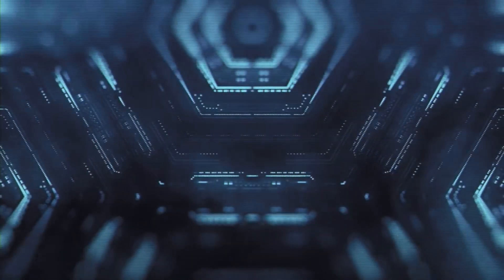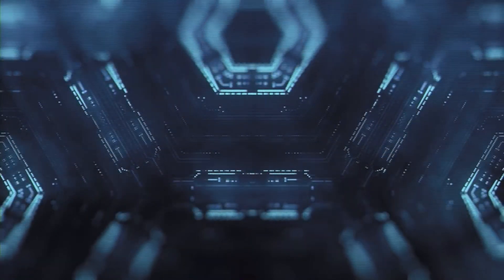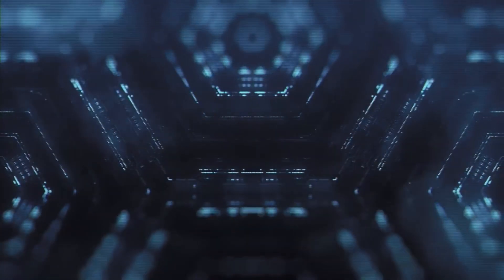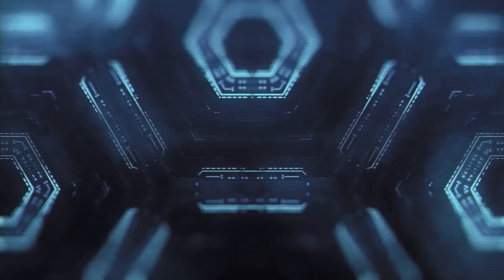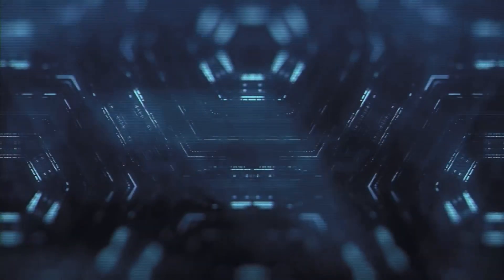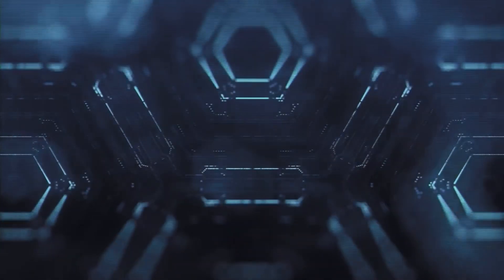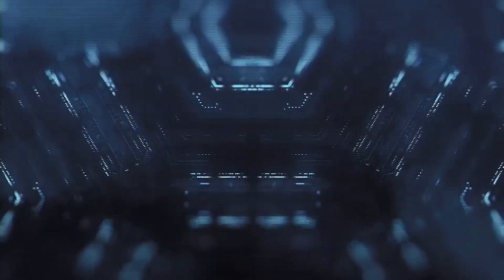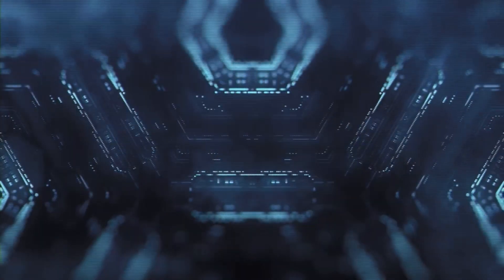HAVE WE EMBRACED THE TROJAN HORSE? (1 Thessalonians 5:3)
1 Thessalonians 5:3
For when they shall say, Peace and safety; then sudden destruction cometh upon them, as travail upon a woman with child; and they shall not escape.